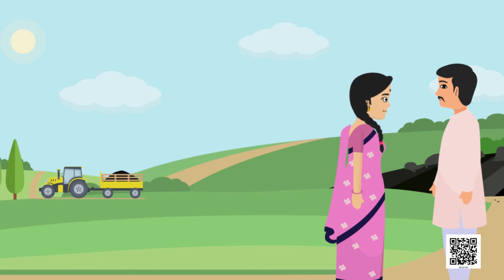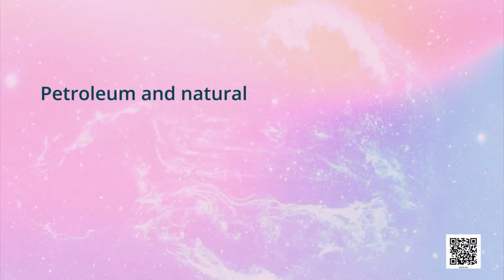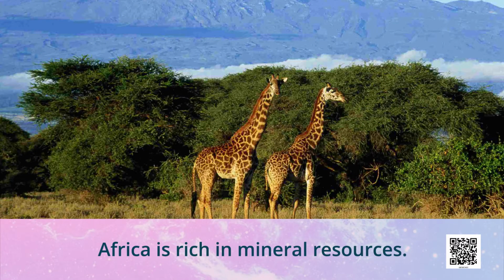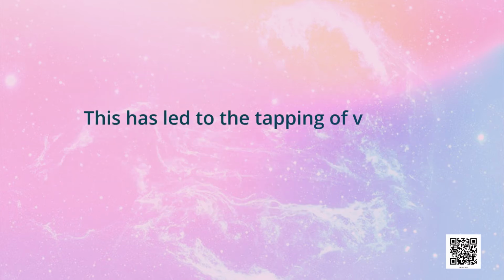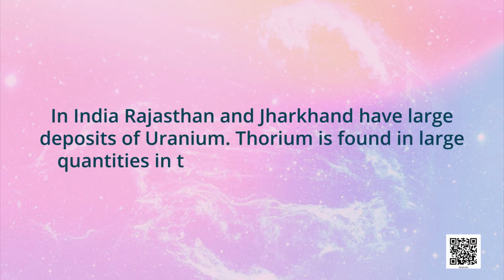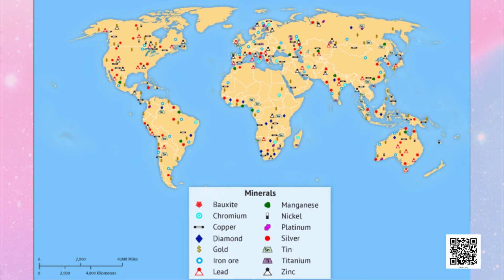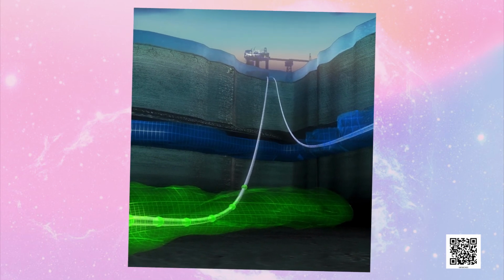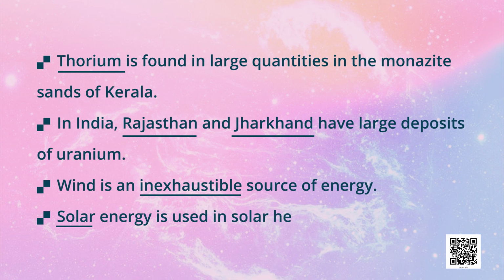Class 8 Geography Chapter - 3 Mineral and Power Resources cbse ncert social science